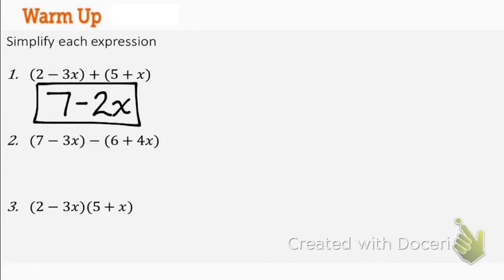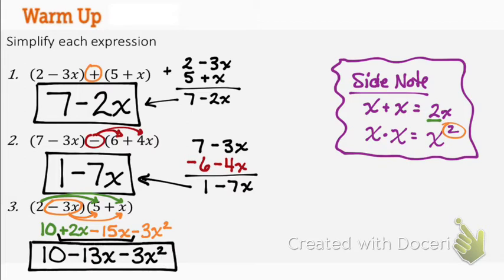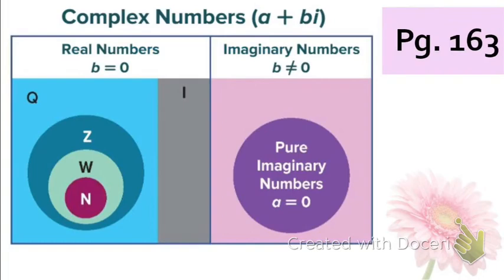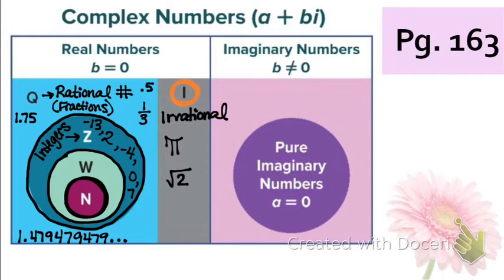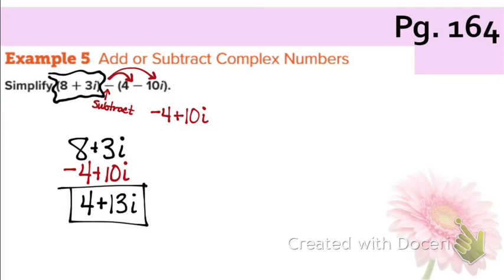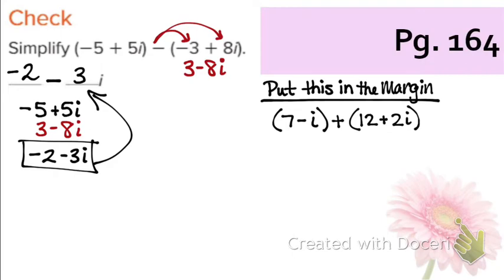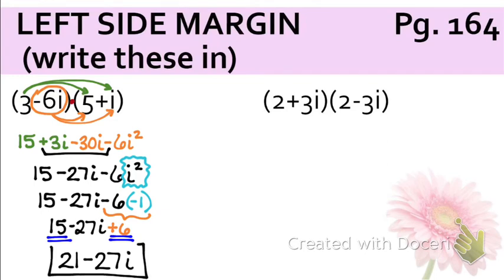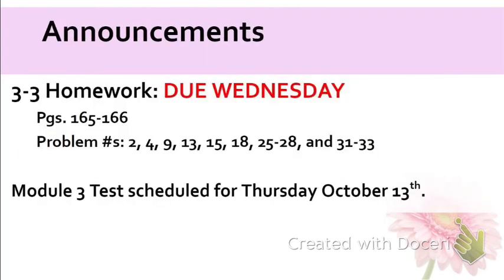Algebra 2 Tuesday 9-27 Complex Numbers - Operations with Complex Numbers